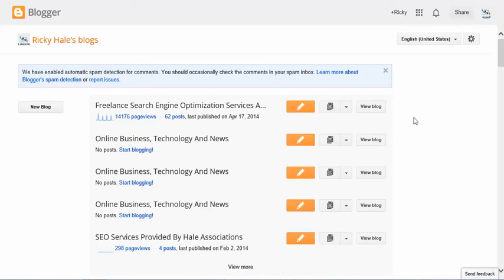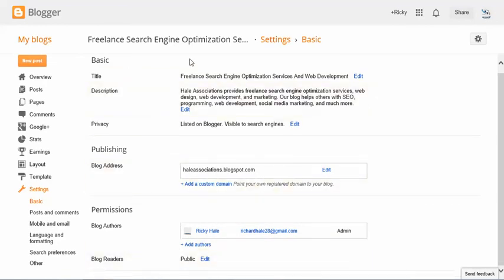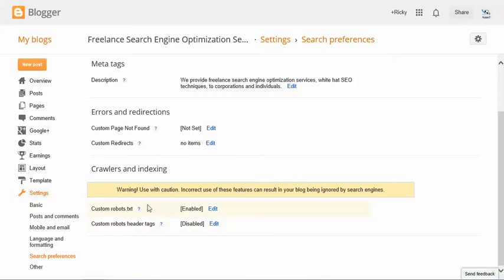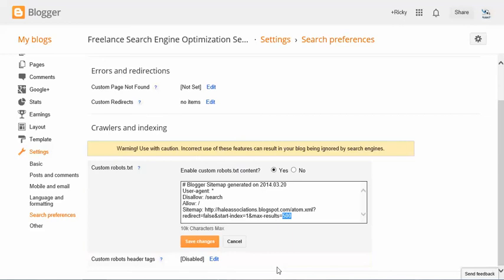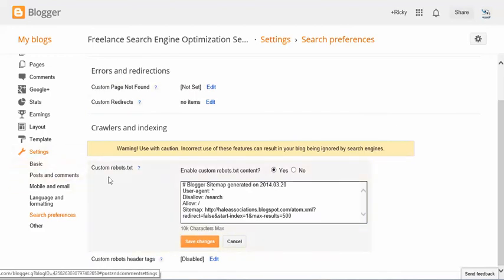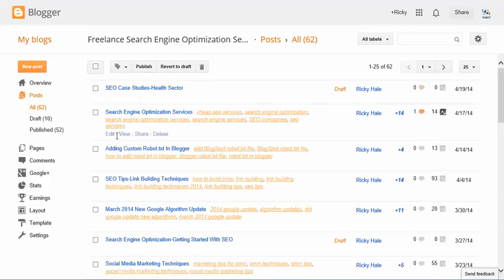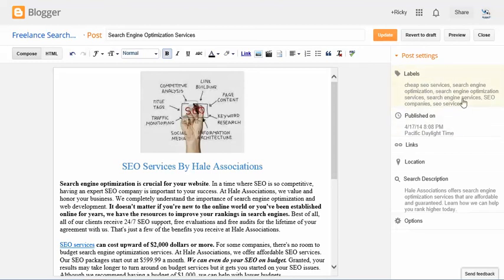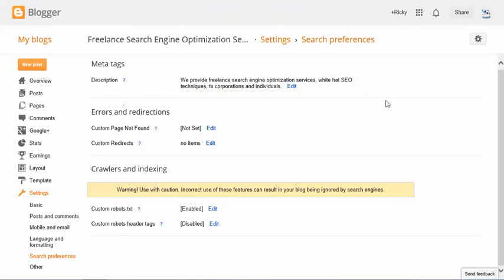SEO Tips For Your Blog In Blogger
Here's some simple SEO tips to use in your Blogger blog to get better rankings in the search engines.